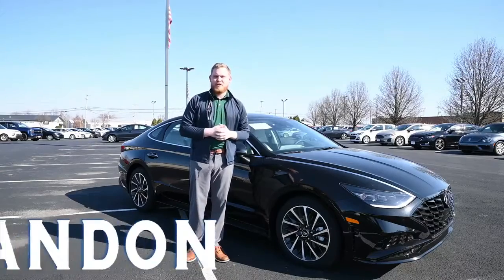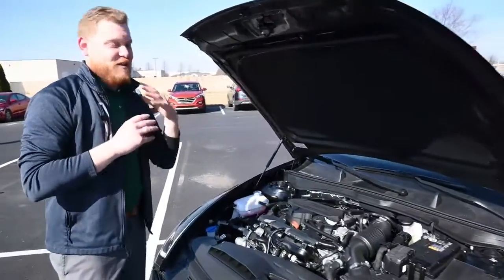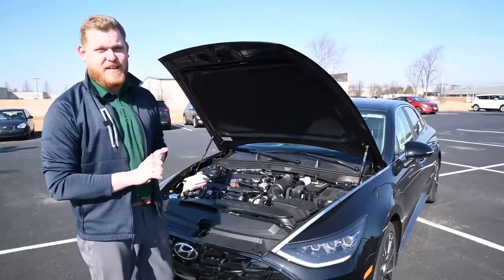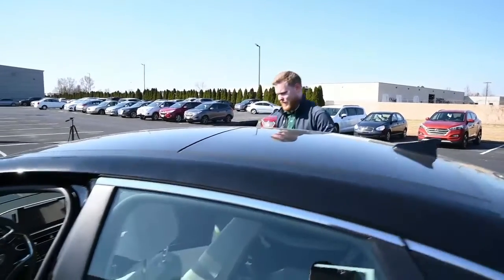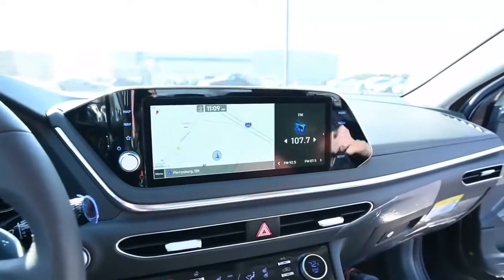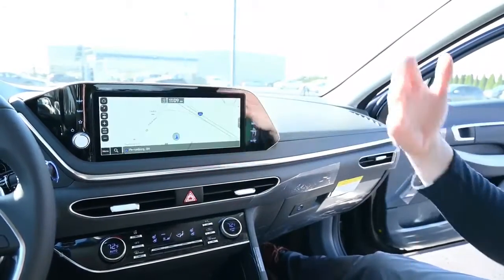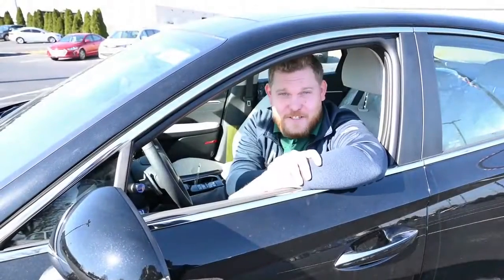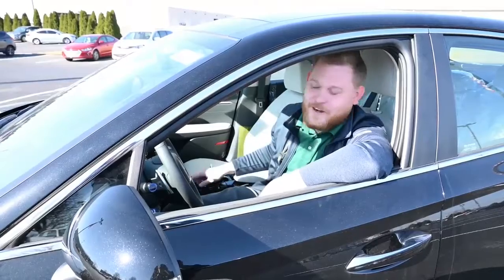Hyundai Sonata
The Sonata is smooth like butter! 🧈
It is loaded with amazing features, outstanding warranty, complimentary maintenance, and style! 🎯